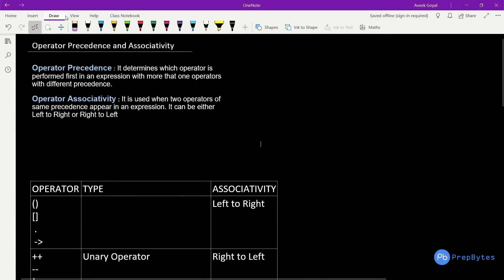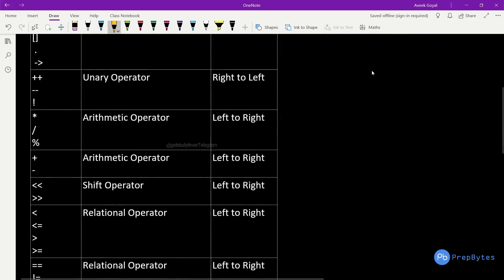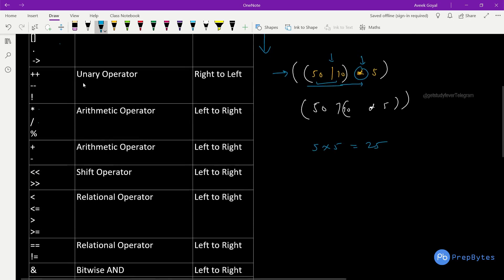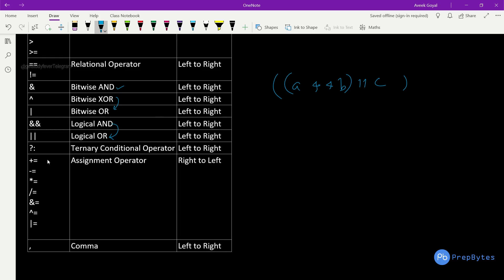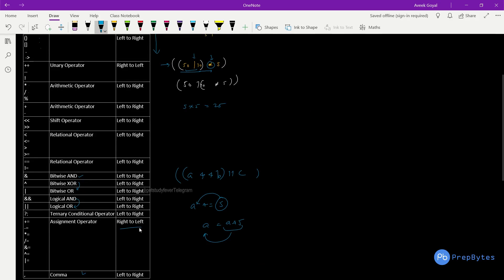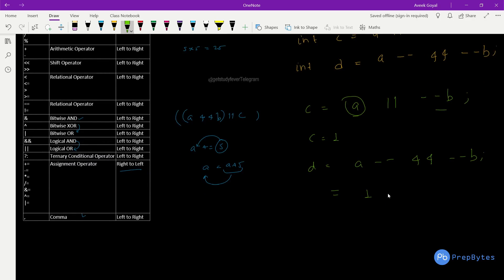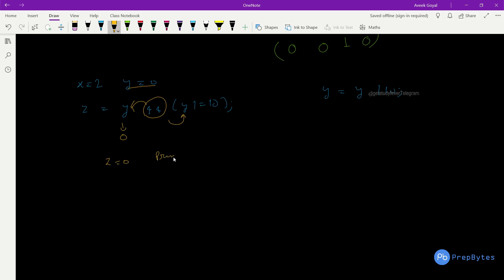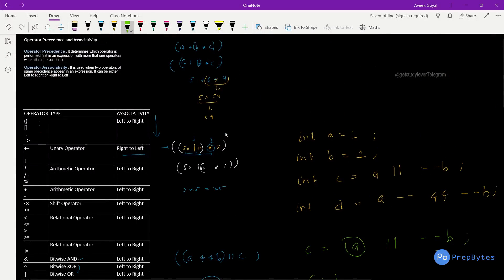Operator Precedence And Associativity in java Most important !!!!!!!!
Operators precedence and associativity in java

support me for more Paid course for free on YouTube

java introduction and features
java tutorials for beginners in english
java foundation course
java tutorials
java for debugging
java
Core Java
learn java
understanding java
java lessons
java lectures
java tutorial
java for DSA
java introduction features
java language
java language for computer science engineering
java for college students
java for students
advance java for DSA
java foundation course
java tutorials
java for debugging
java for DSA
java introduction features
java language
java for students
java foundation course
java tutorials
java for debugging
java for DSA
java introduction features
java language

WhatsApp Only for Coders

c,cc,java, python,html,CSS, javascript